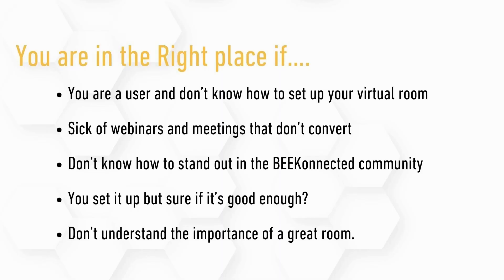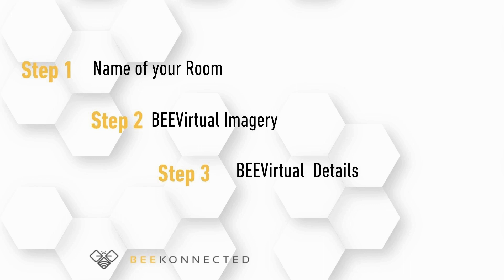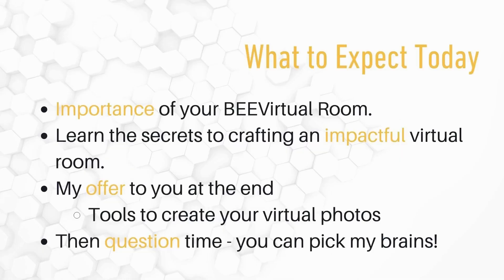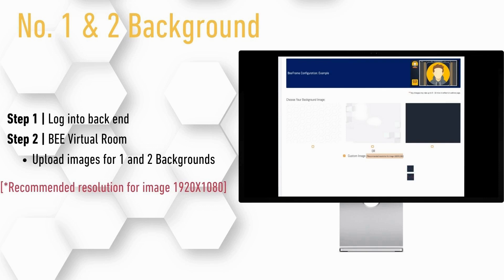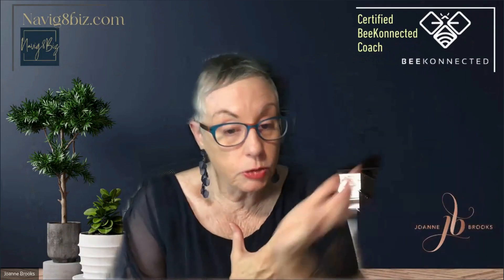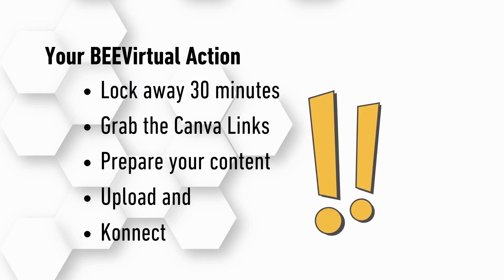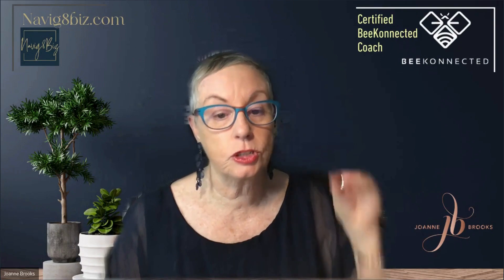Replay BEEVirtual Room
Elevate Your Virtual Presence: Virtual Meetings that Convert!

Join us for an engaging event focused on optimising your virtual presence in 30 minutes.
Learn strategies to captivate your audience, foster meaningful connections, and drive conversions in virtual meetings. Whether you're a professional, entrepreneur, or business owner, mastering virtual communication is crucial.
Elevate your skills, enhance your impact, and achieve success in the digital realm. Register now to unlock the keys to virtual meeting success!